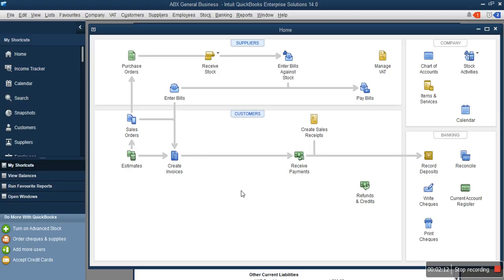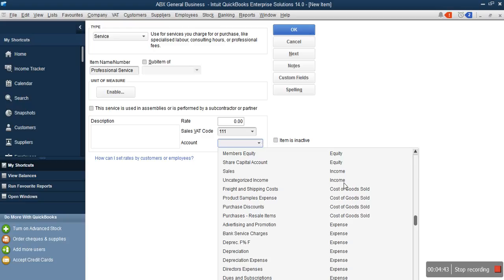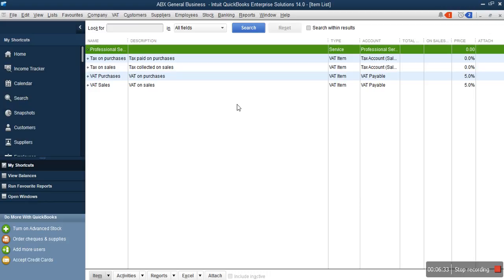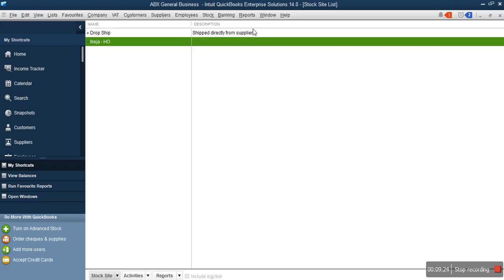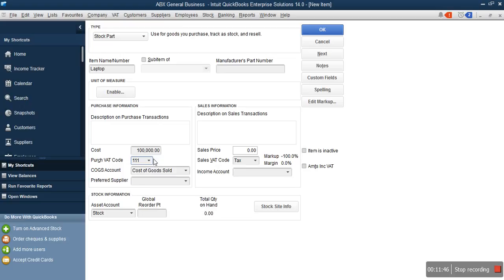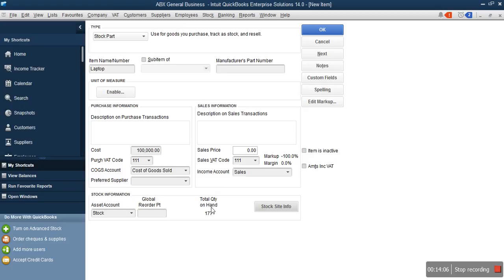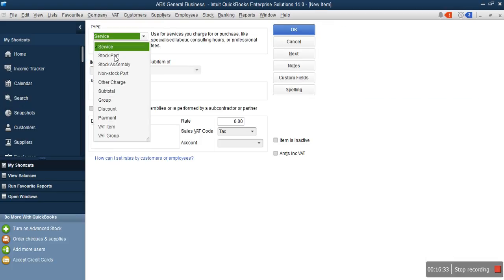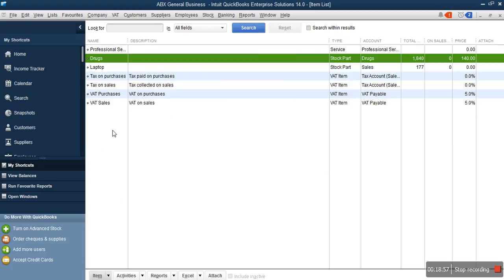QuickBooks Advanced Inventory Training For Multiple Locations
QuickBooks Advanced Inventory Training For Multiple Locations - Learn how to turn and transfer stock in QuickBooks Enterprise 2022, 2023, 2024, 2025

► Professional Services
► NGO or Non-profit
► Financial Services

We can help you customize QuickBooks for:
► Invoicing
► Payment
► Tax
► Banking
► Inventories
► Expenses
► Reporting
► User management and control
► Backup
► Cloud hosting.